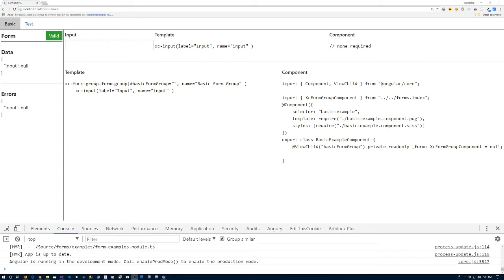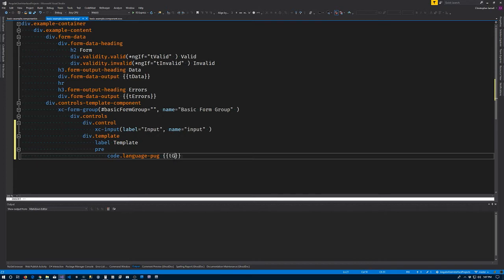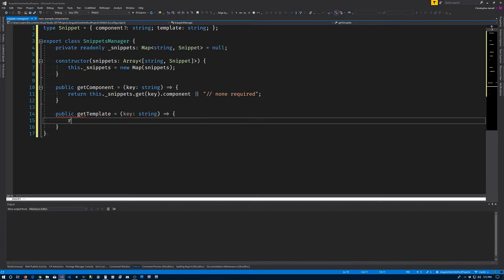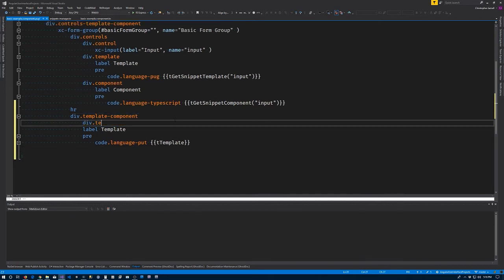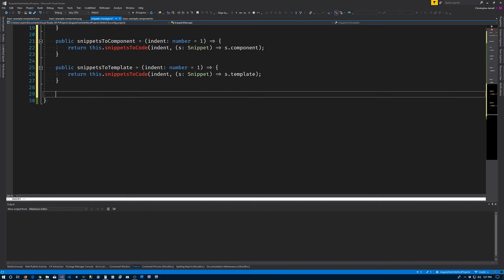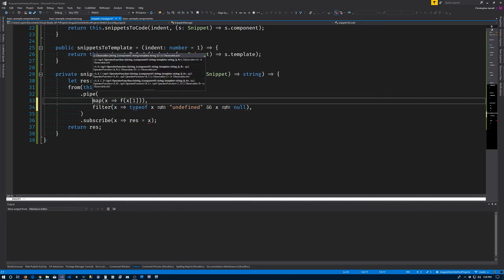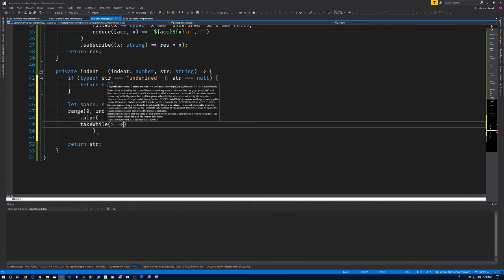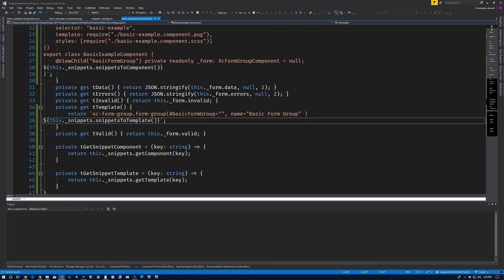Form Snippets Manager #5 - Angular User Interface Projects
Article Abstract
In this article we will layout the left hand side of our interface as well as provide some styling. The format and layout that we are using will be used multiple times so to make it easier to implement for other examples we will create a snippets manager that we can reuse latter on.